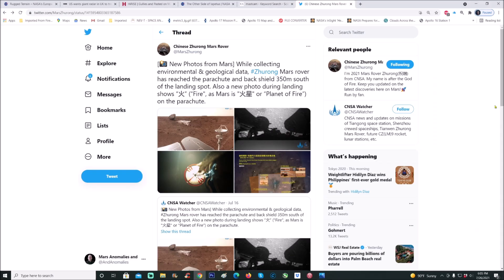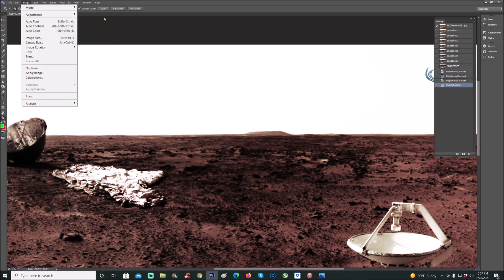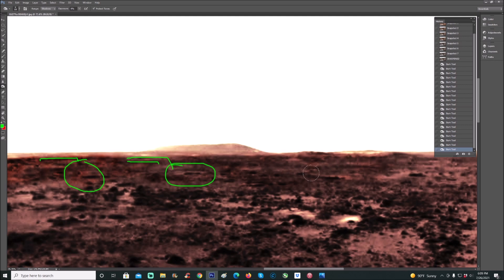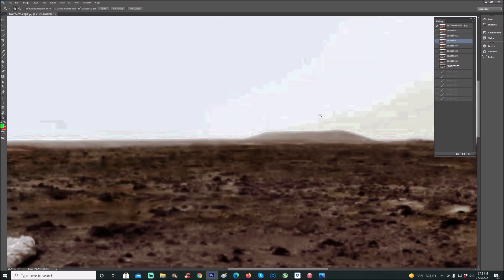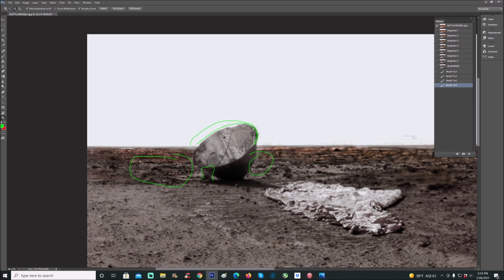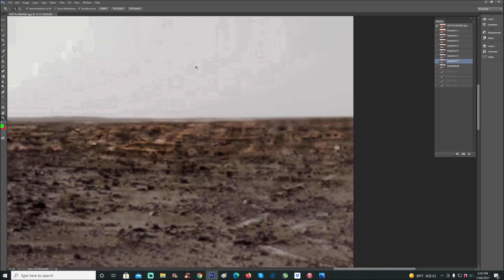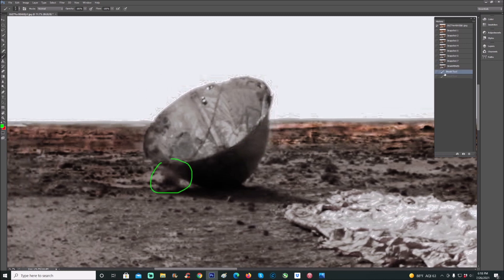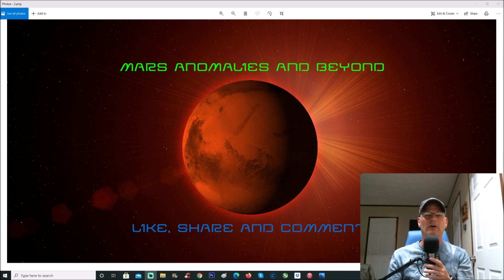Structure Like Anomalies Found In China's Zhurong Rover Mars Photo ~ 7/26/2021